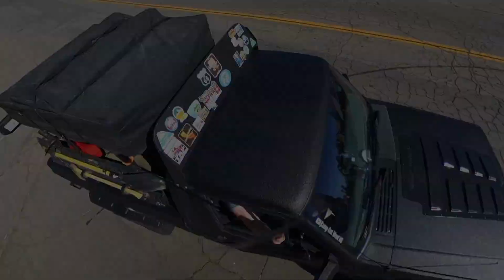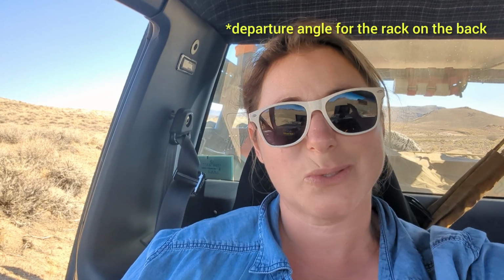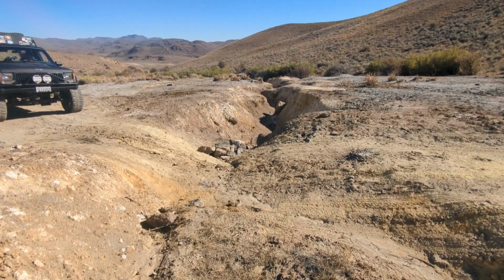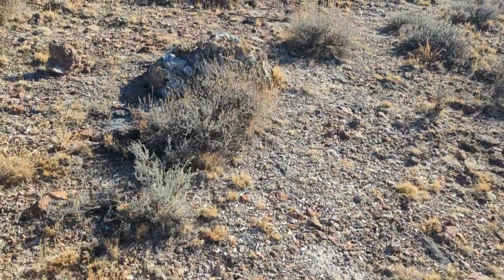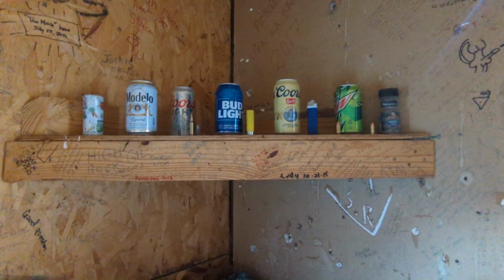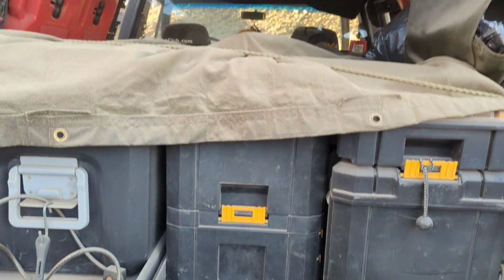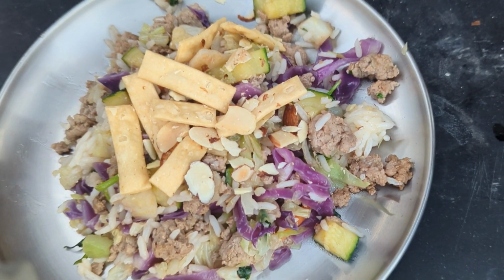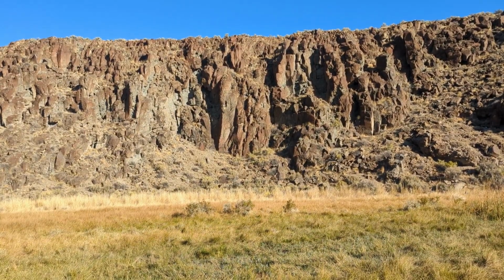Jeep Comanche Nevada Overland Part 1 Little High Rock, Lund Petrified Forest, Immigrant Trail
Part 1 of our Northern Nevada Overland Trip in our 1988 Jeep Comanche, along with my in-laws in their Jeep JL and Sherpa trailer. We make our way into Nevada and discover a petrified forest and stay at the Hilton!

"horizons motivational rock"
"happiness"